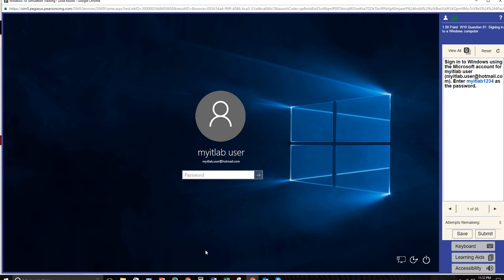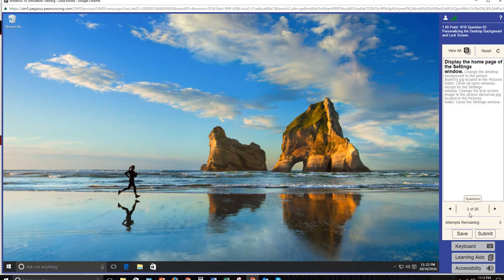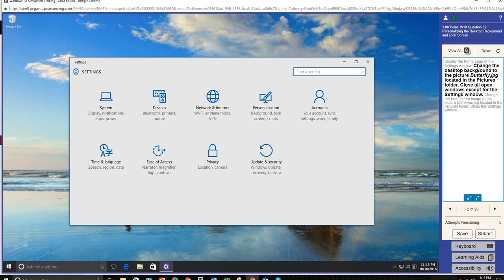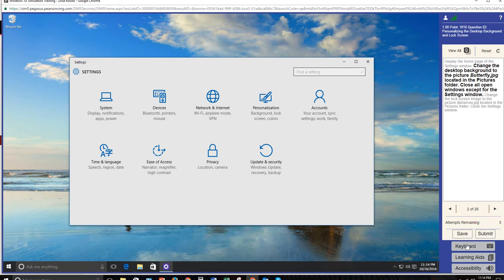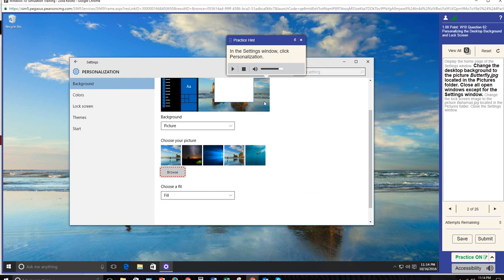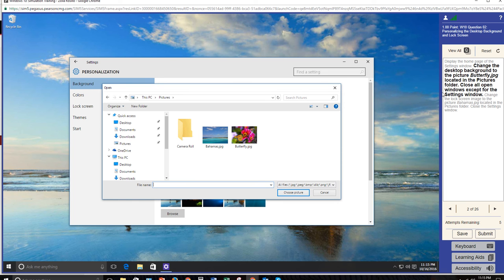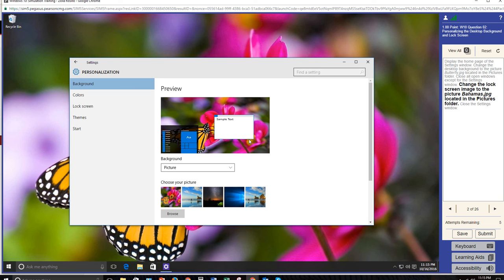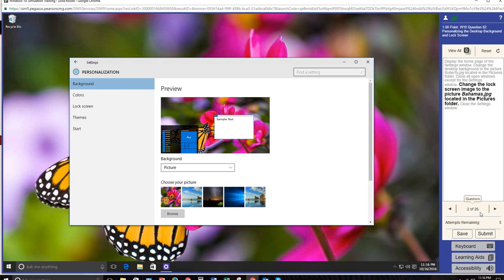Simulation Trainings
Learn how to use the simulation training environment in myITLab.